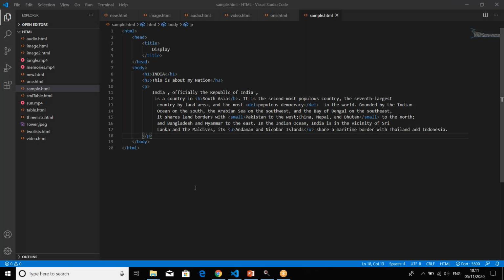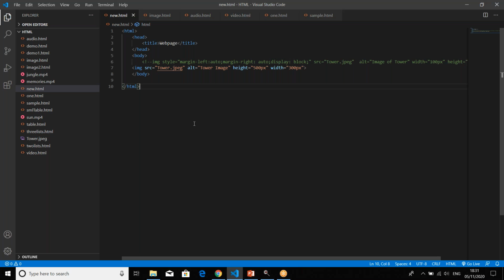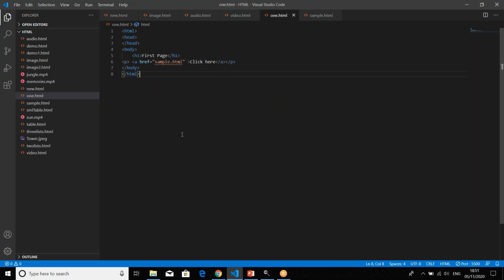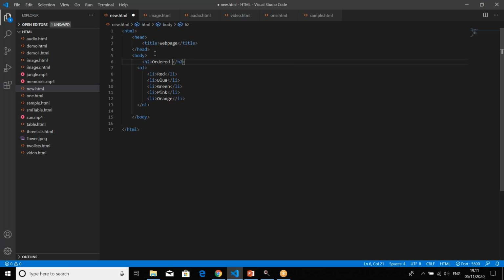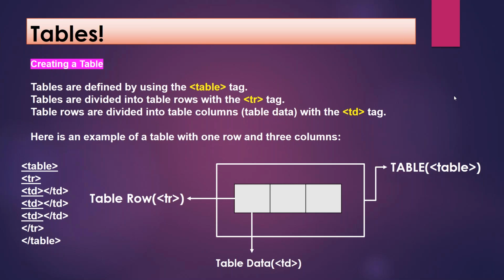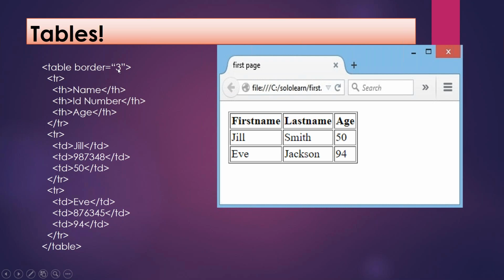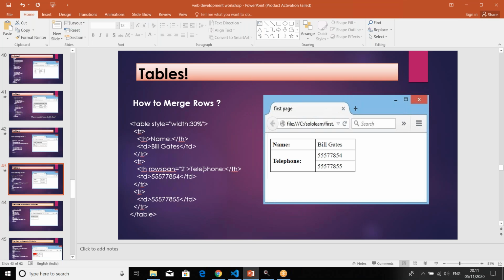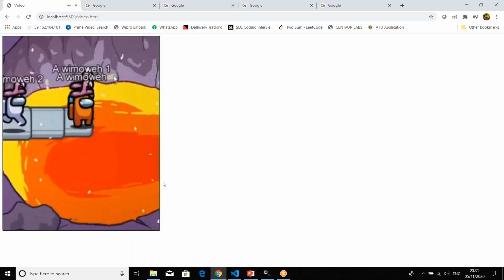WEB DEVELOPMENT WORKSHOP PART2